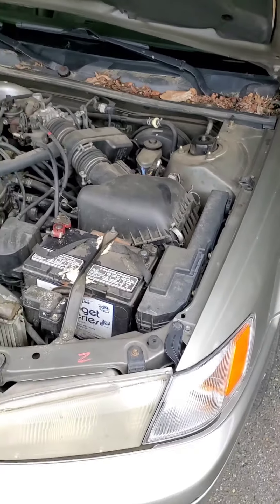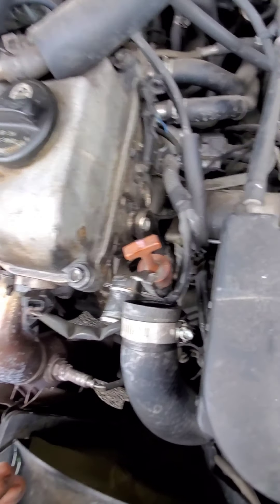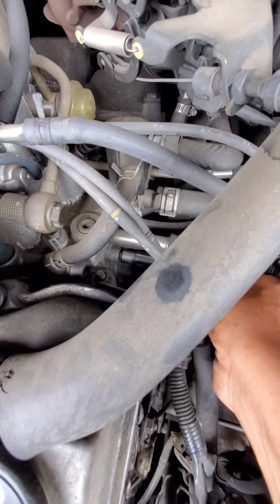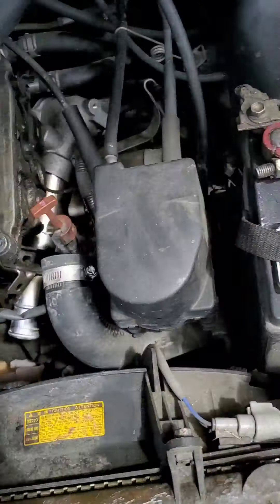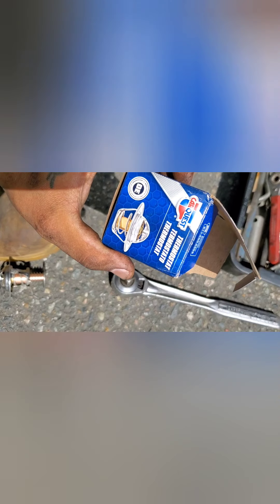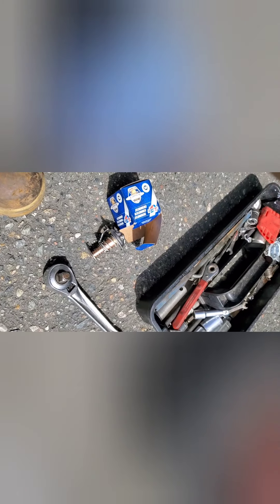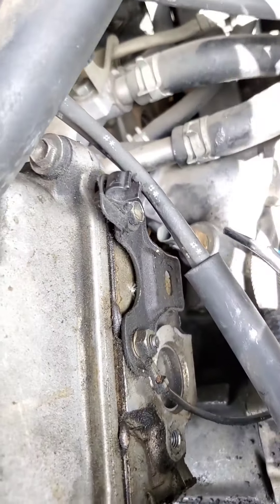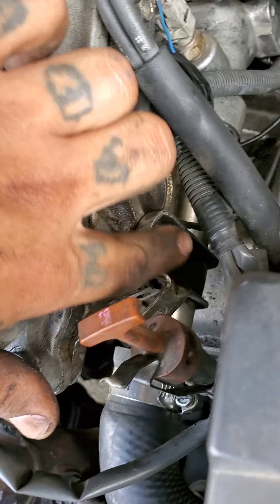1998 Toyota Camry V6 LE Thermostat Replacement Walkthrough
Today I replaced the Thermostat on this 98 camry V6 LE .